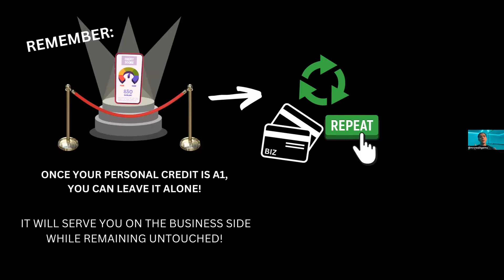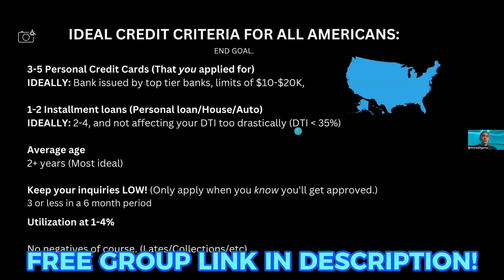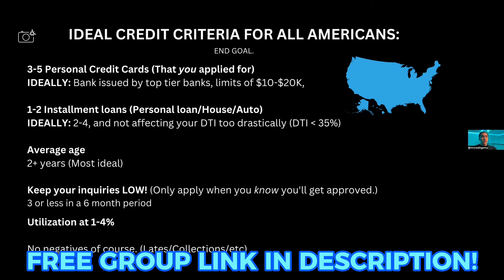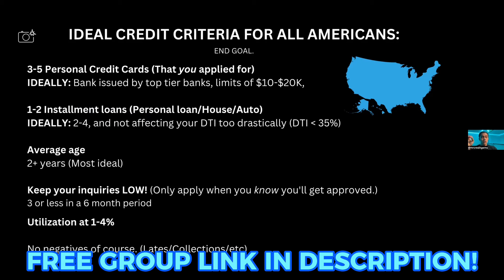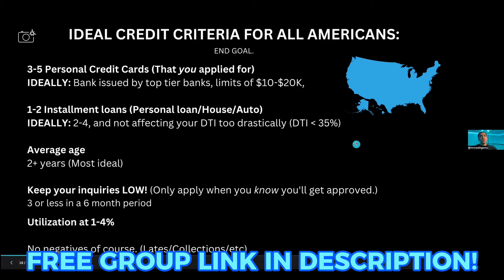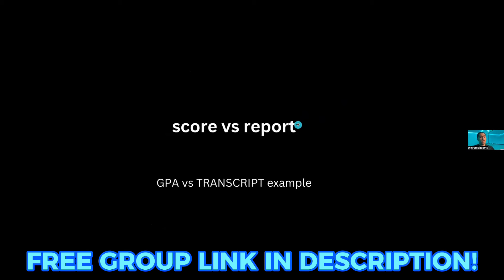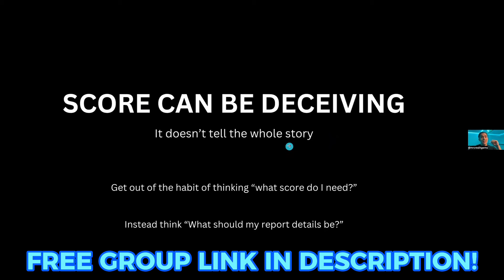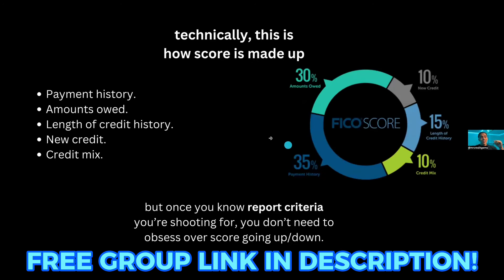How To Properly Build Out Your Profile For Massive Funding!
JOIN FREE GROUP

personal credit,business credit,how to get business credit,how to properly structure your profile,chase saphire preffered,business credit cards for new business,business credit cards,installment loans,radikal marketer personal credit,credit plug credit,personal credit profile hacks,personal credit hacks,personal credit funding,high limit personal credit cards